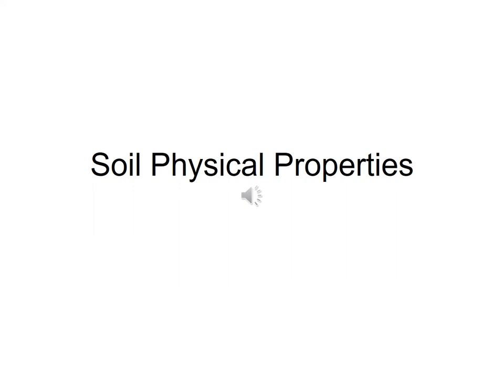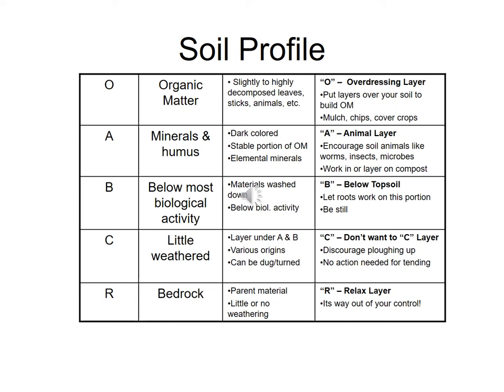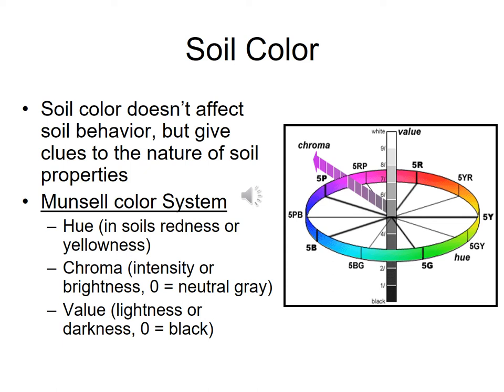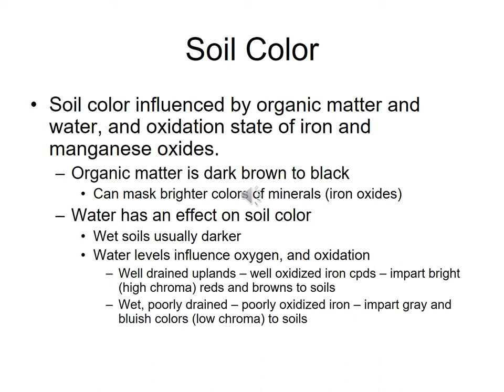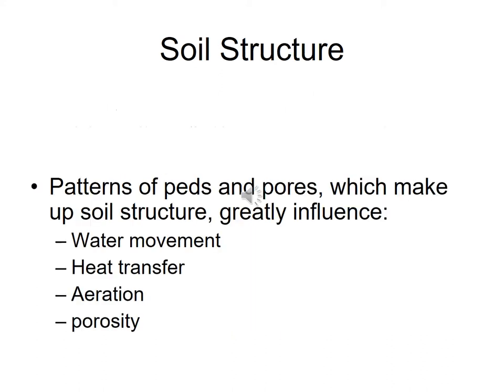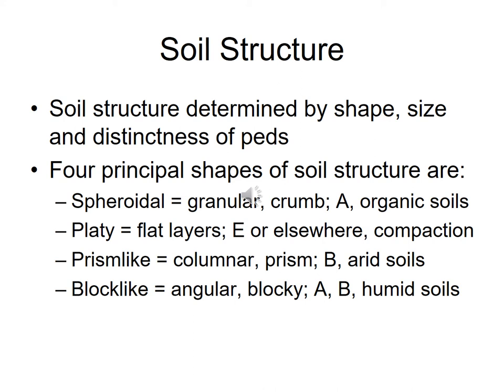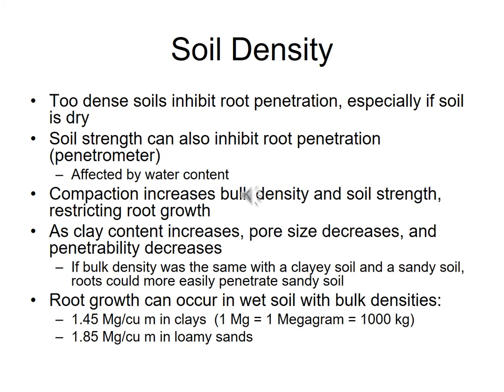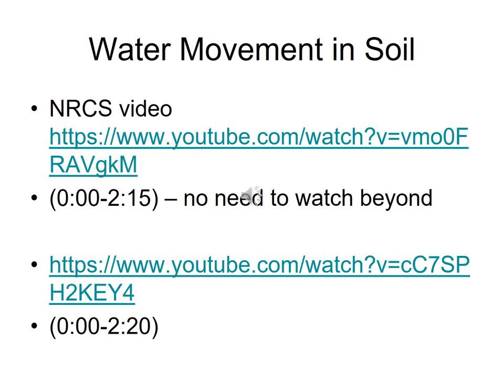4 Soil physical properties